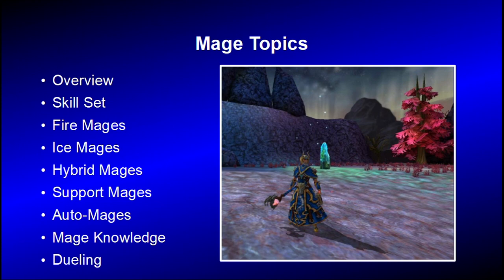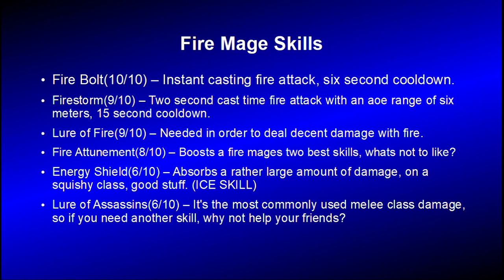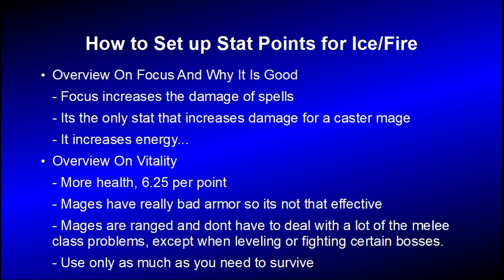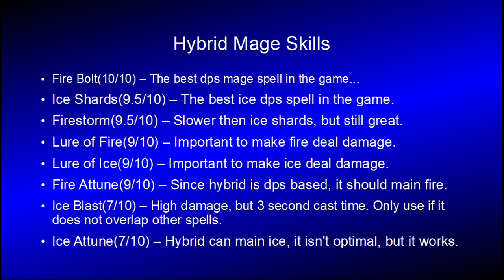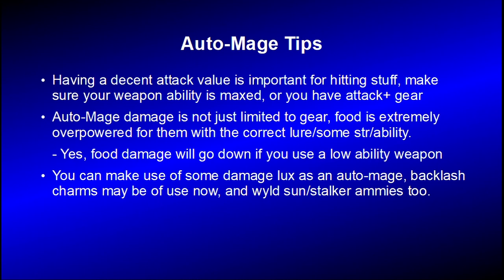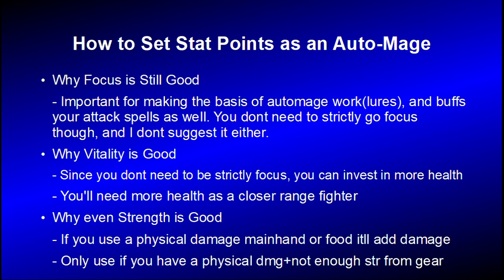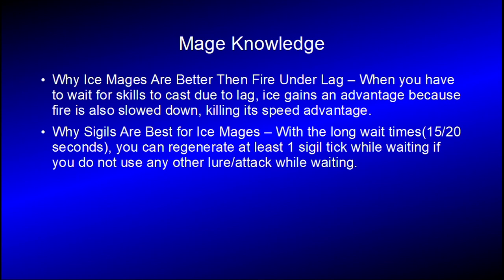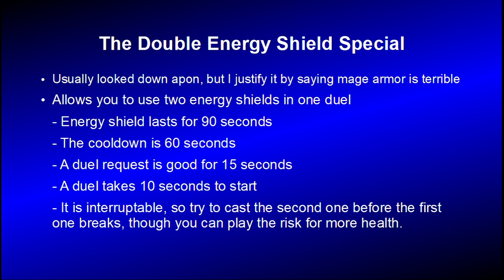[CH] Class Guide(Part 2 - Mages)